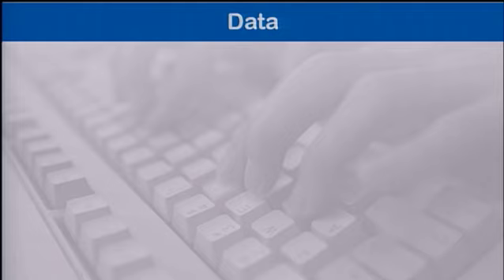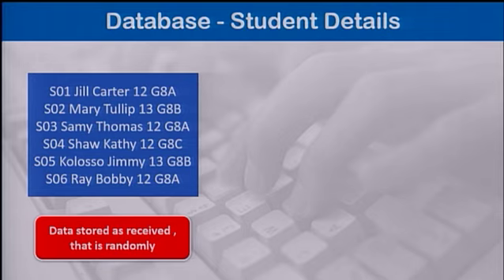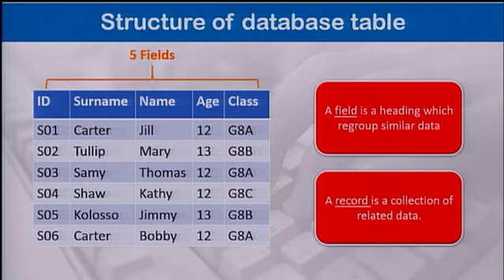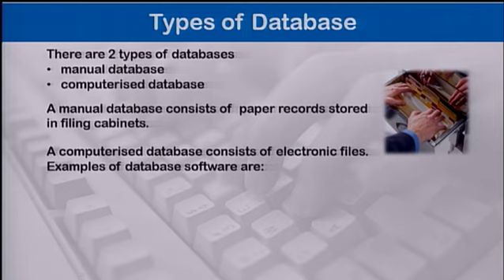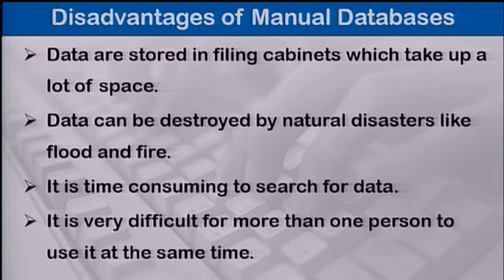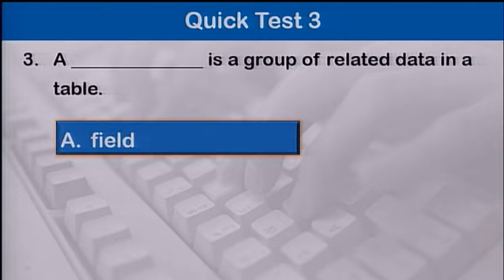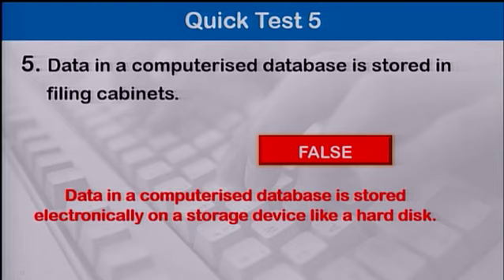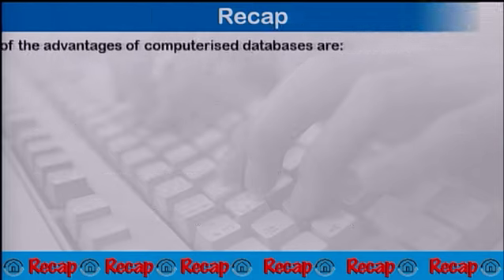ICT G8 U8L1 Database Introduction to databases